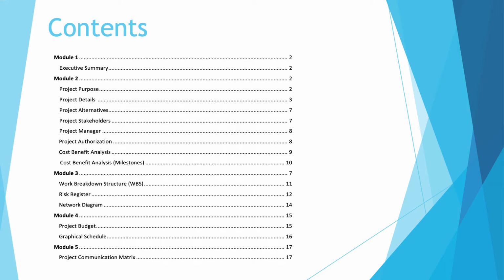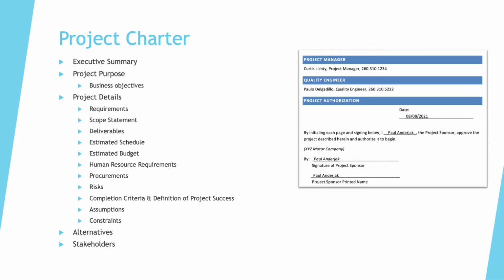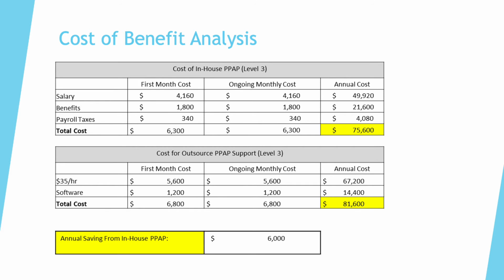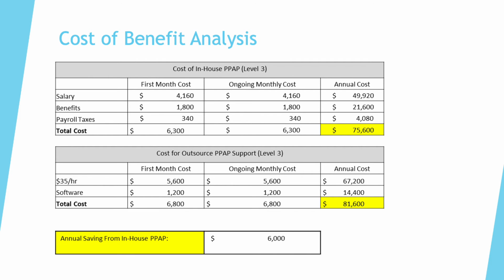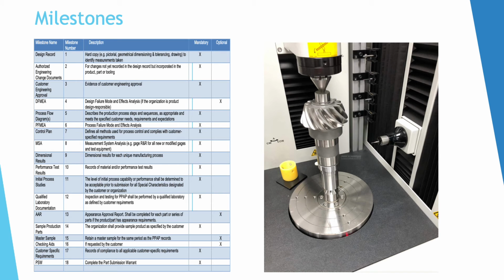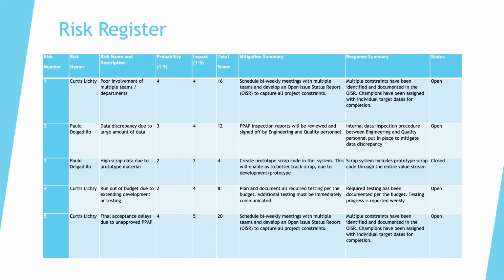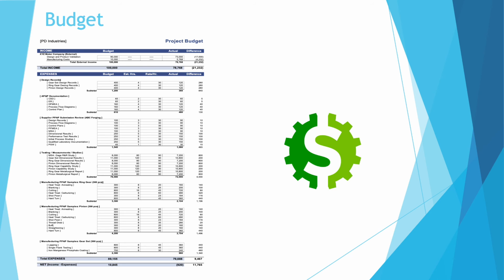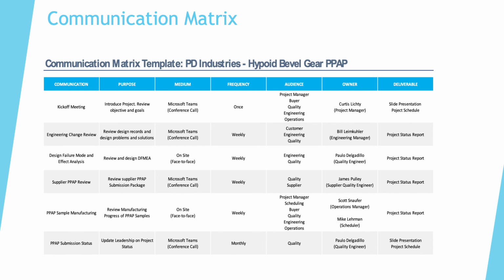MBA 6310 Module 6 Assignment 2 Project Plan Presentation